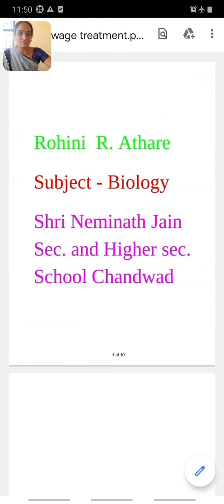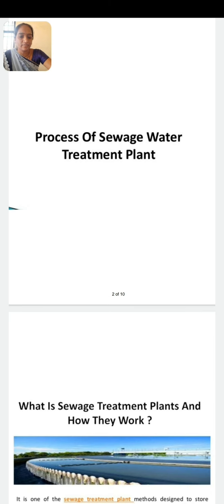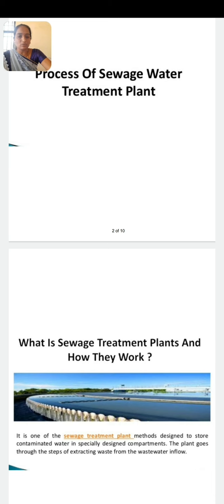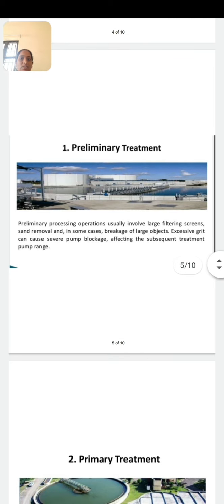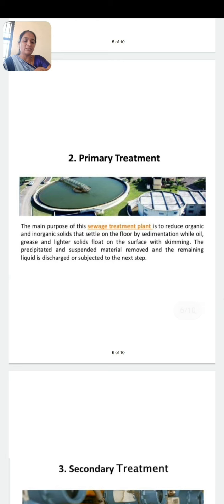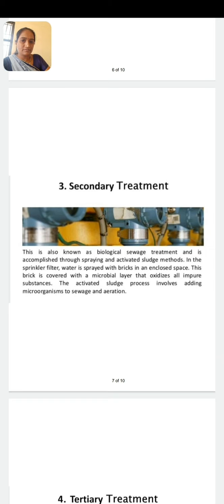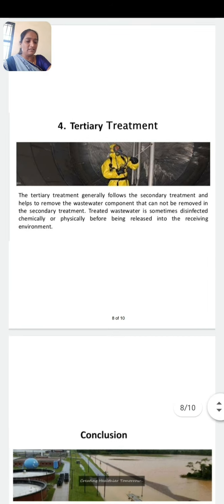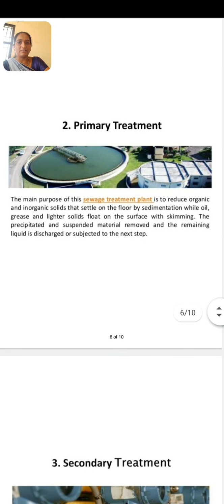12 th BiologySewage Treatment Athare R R